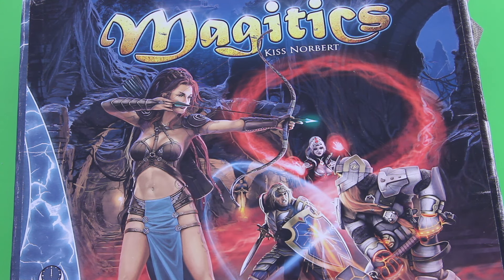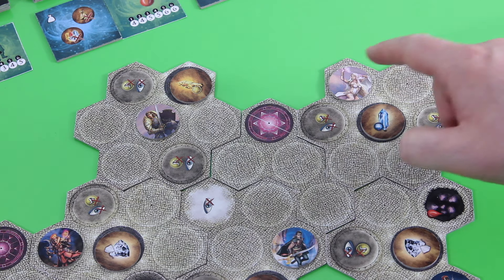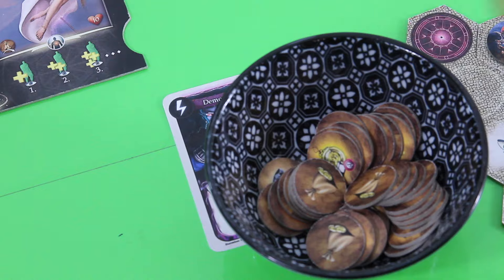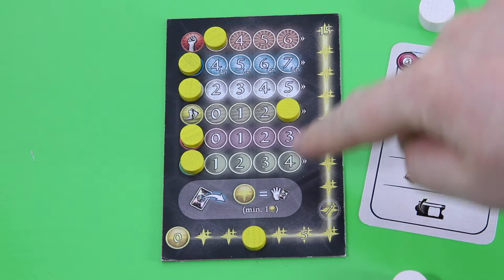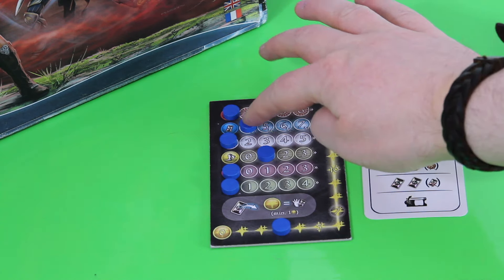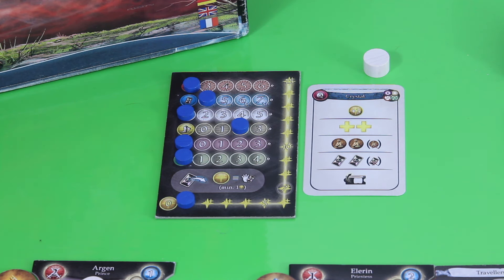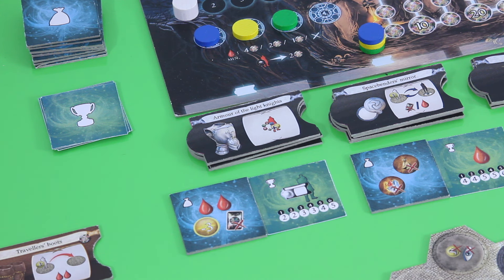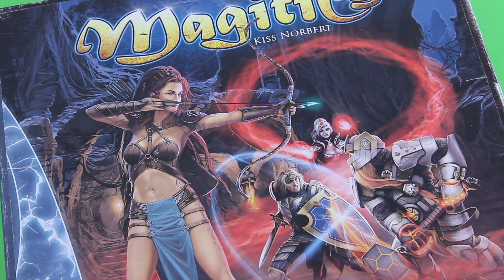jPlay walks through Magitics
In this video I walk you through a couple of rounds of "Magitics", which is currently on Kickstarter.